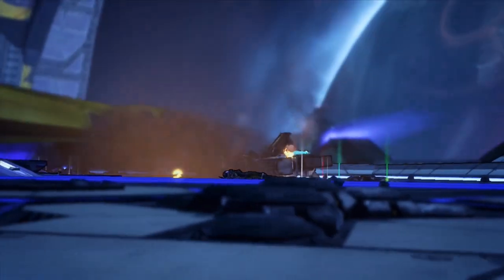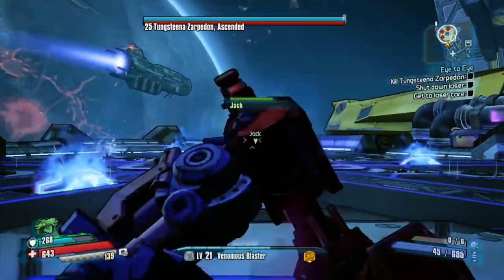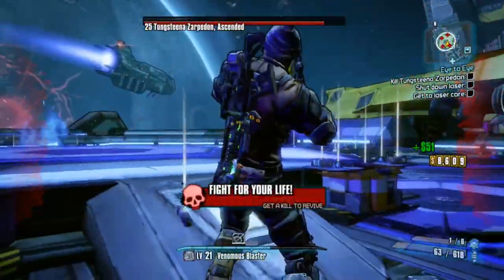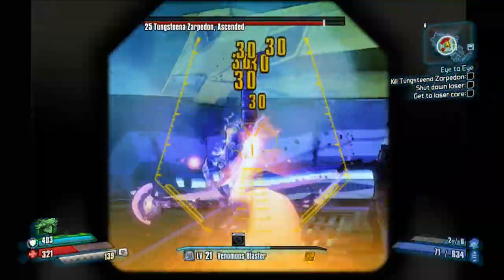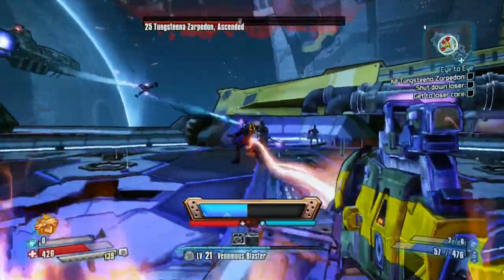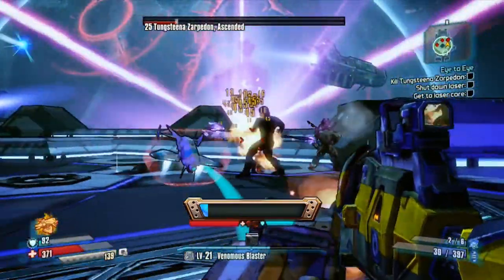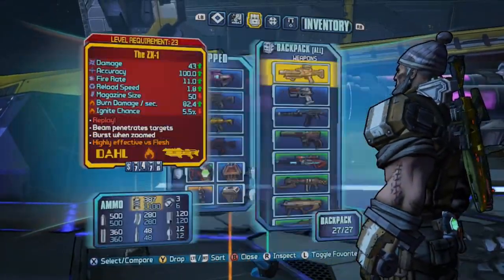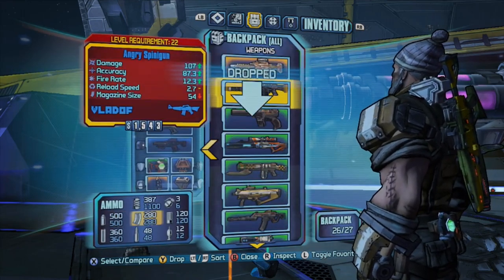Borderlands Pre-Sequel Legendary Farming Guide *Prismatic Bulwark* (How To Find The Bulwark)